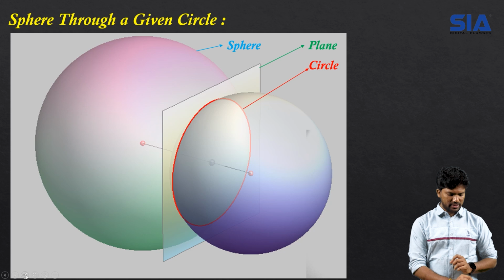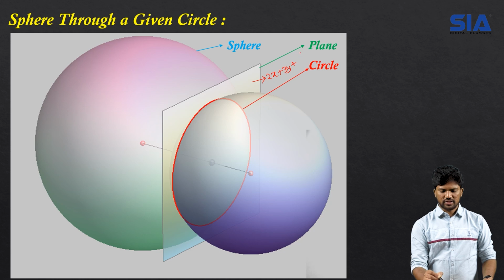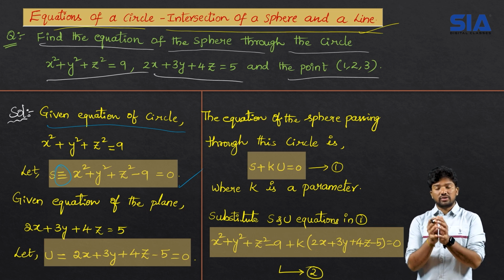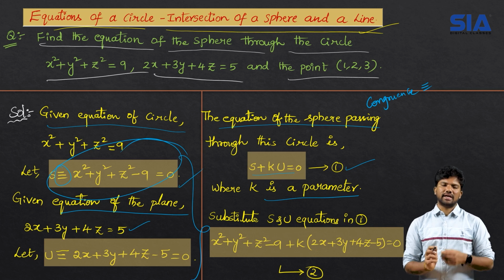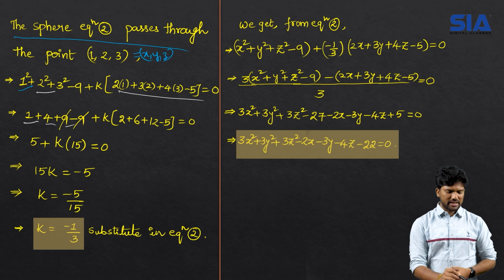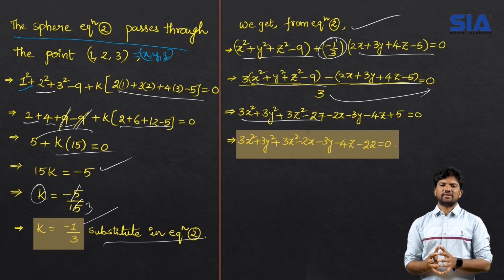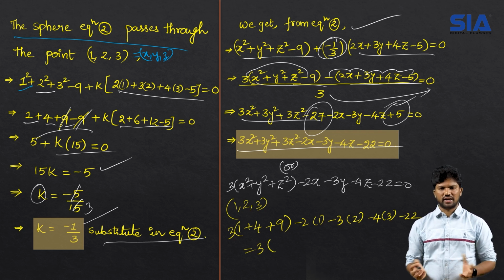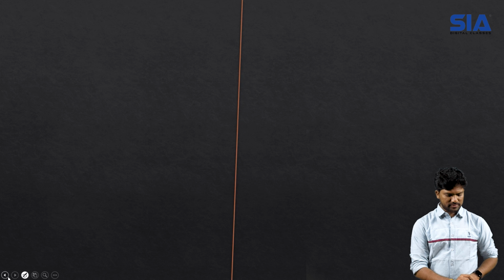Unit-1: Circle Equations & Sphere Intersection Tricks | Analytical Solid Geometry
In this video, we will learn Equations of a Circle and Intersection of a Sphere and a Line from Unit-1: Sphere in Analytical Solid Geometry.

📘 Topics Covered:
• Equations of a Circle
• Sphere and Line Intersection
• Different Cases of Intersection
• Important Formulas

✨ Simple explanation with exam-oriented problems to help B.Sc students understand concepts easily and score better in university exams.